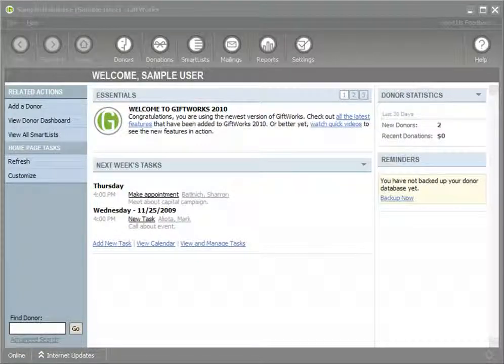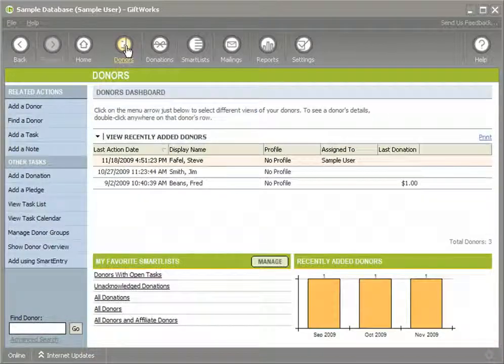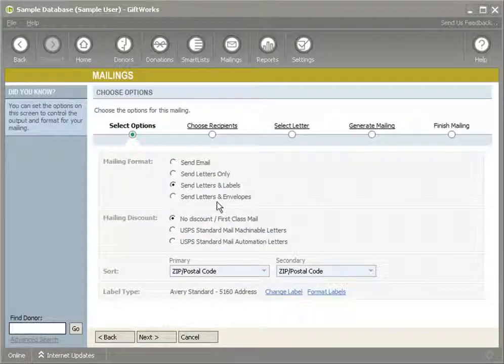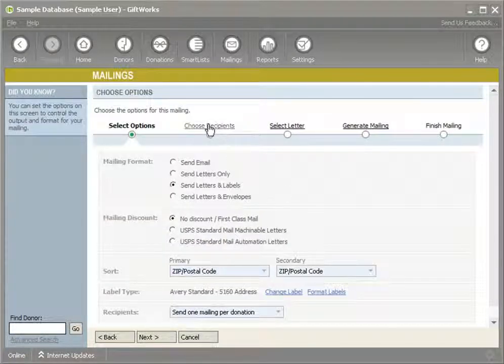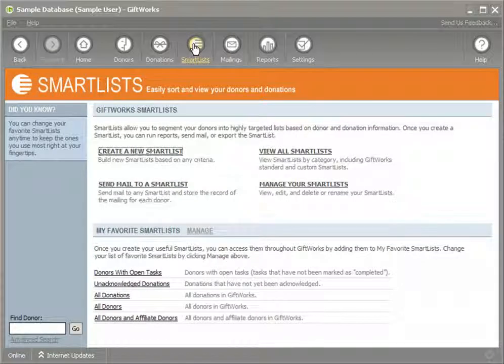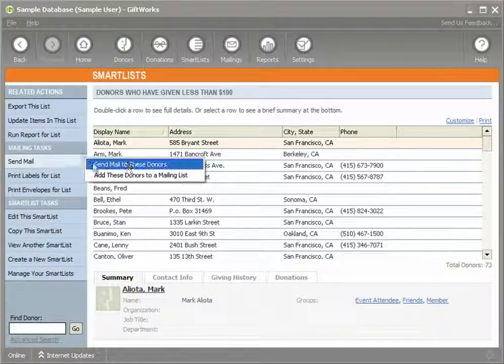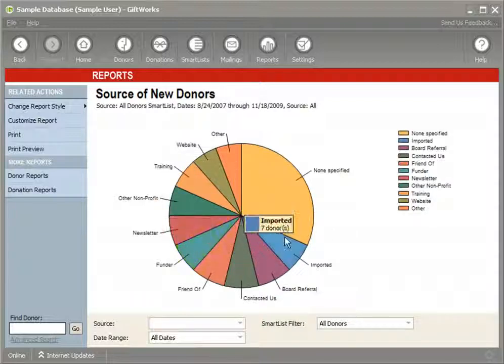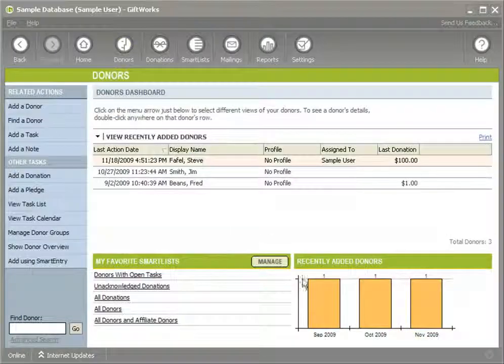GiftWorks a 10 minute overview